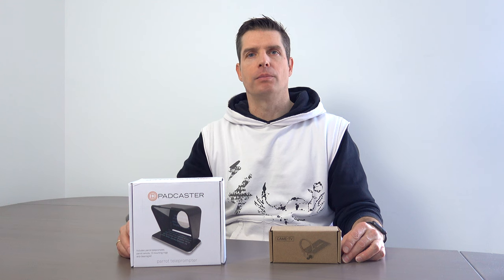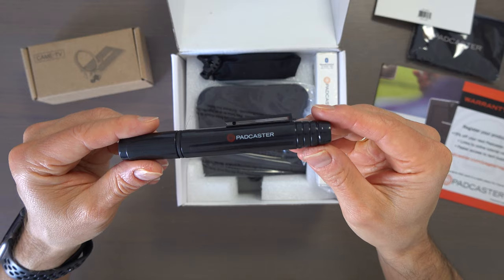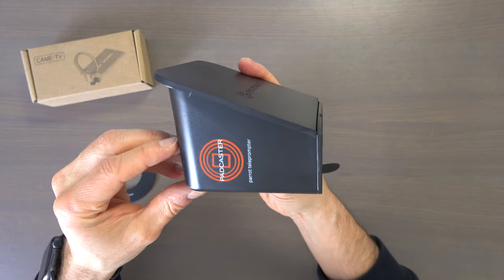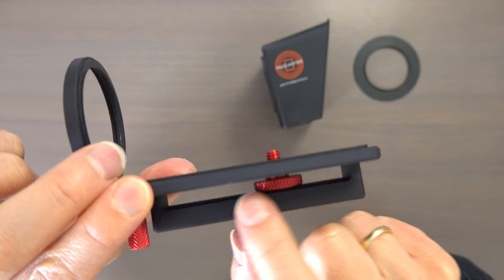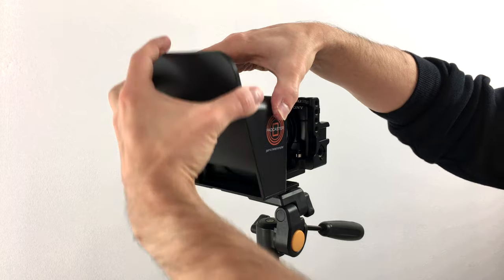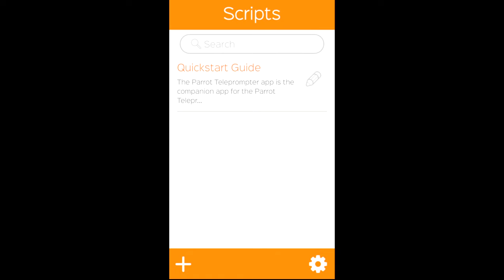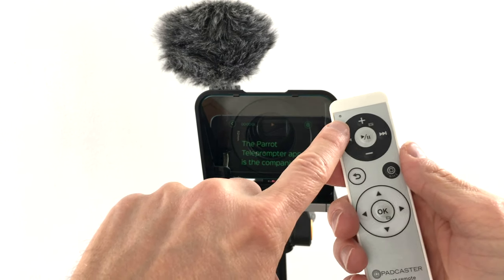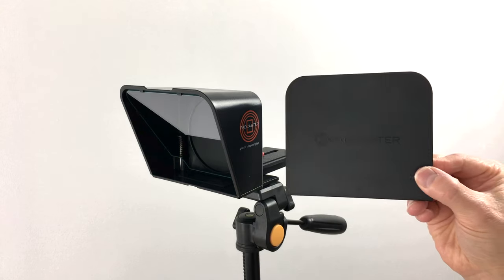Padcaster Teleprompter and CAME-TV Lens Adapter with Sony RX100 VII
Unboxing the Padcaster Parrot Teleprompter Kit and using the CAME-TV Lens Adapter to mount it in front of the Sony RX100 VII. Then installing the Parrot Teleprompter App on an iPhone and pairing the remote control via Bluetooth to control the text scrolling.

0:00 Intro
0:46 Unboxing of Padcaster and Came-TV
5:13 Setup / Demo of Padcaster with Came-TV Lens Adapter
7:05 Parrot Teleprompter App for Padcaster
7:56 Insert iPhone into Padcaster
8:45 Remote Control for Padcaster

Gear shown in this video:
Padcaster Teleprompter
CAME-TV Lens Adapter
UURig Camera Cage for Sony RX100 VII
Sony RX100 VII
Rode VideoMicro
VANGUARD VK 203AP Tripod

Gear used to produce this video:
Voice Over Microphone
Rode PSA1
XLR Cable
Zoom H6

(*) I am a participant in the Amazon Services LLC Associates Program, an affiliate advertising program designed to provide a means for sites to earn fees by linking to Amazon.com and affiliated sites.